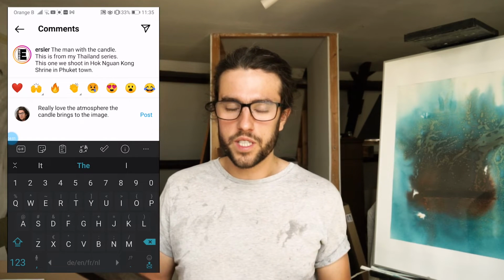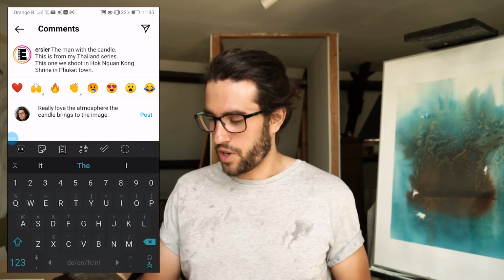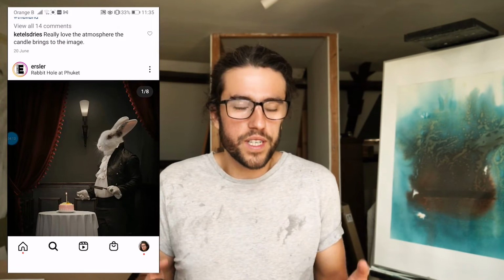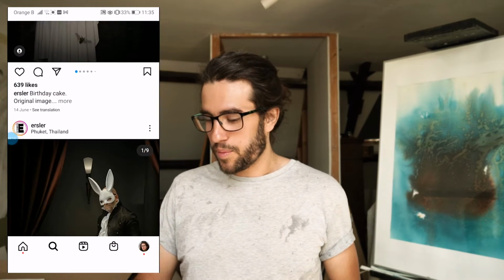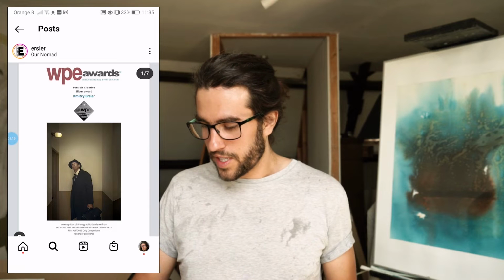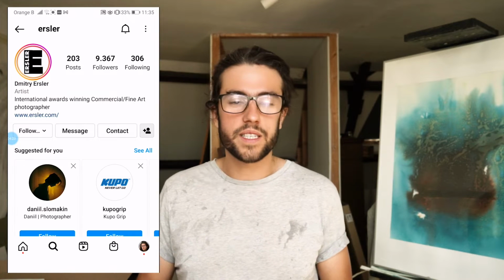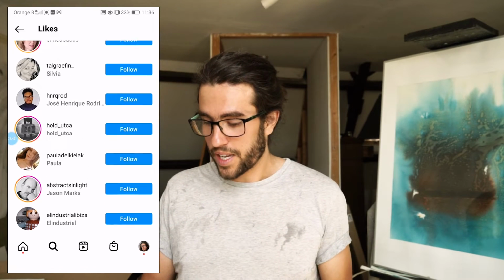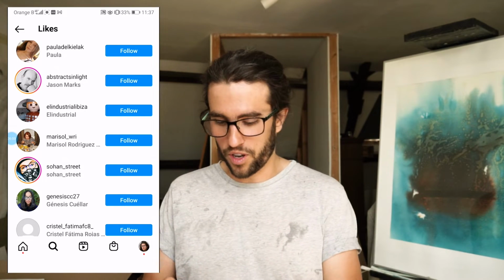How To Gain 1000 Organic IG Followers Fast In 2023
If you like this video and would love to learn more about art business, I would recommend to check out my other videos for emerging artists around various topics including selling art, buying art, art collectors and more.

Other links for the curious souls:
Saatchi Art: